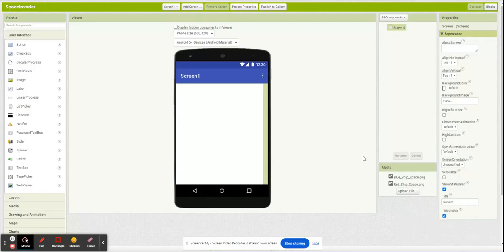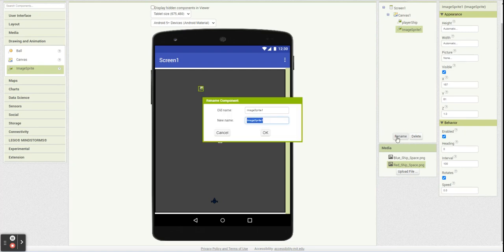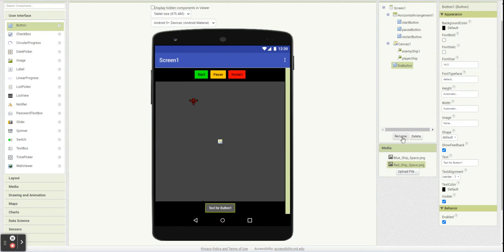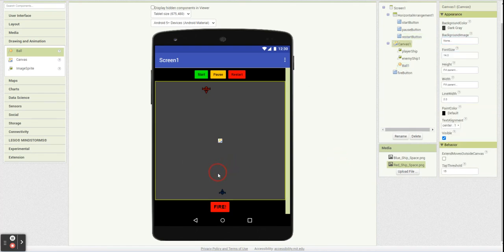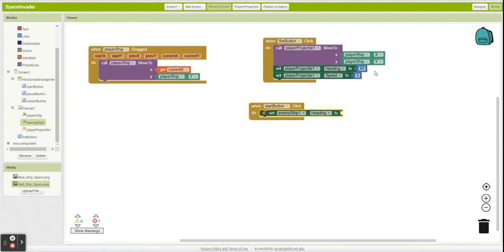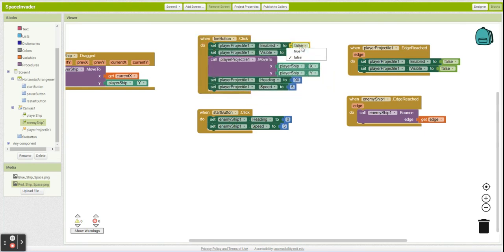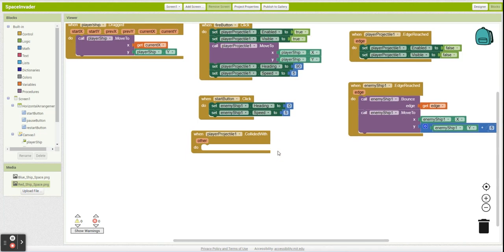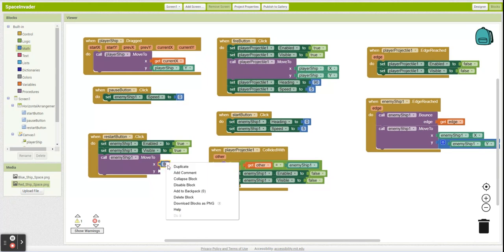MIT App Inventor Game - Space Invaders - Part 1 - Layout + Ship Movement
MIT App Inventor space invader style app.
PLTW compatible (Project Lead the Way)